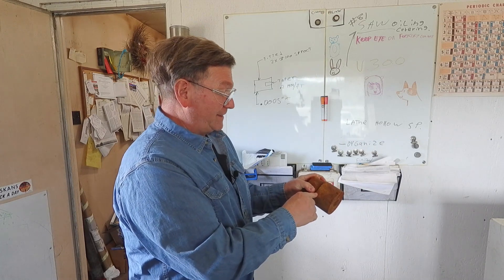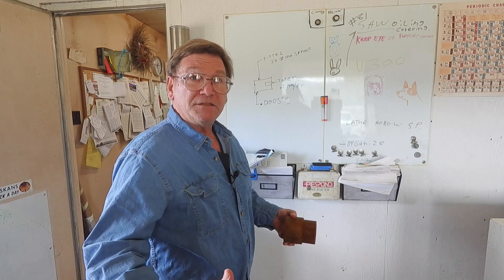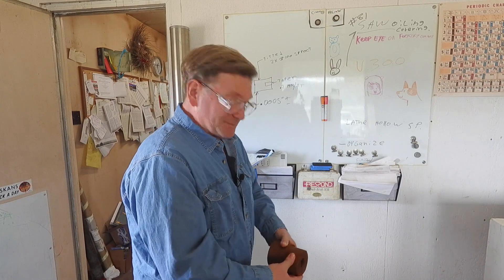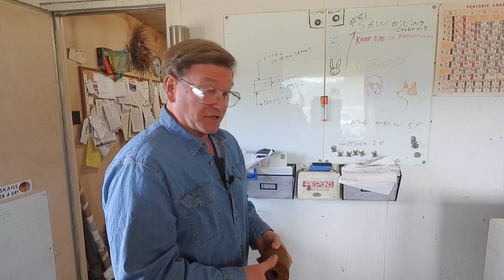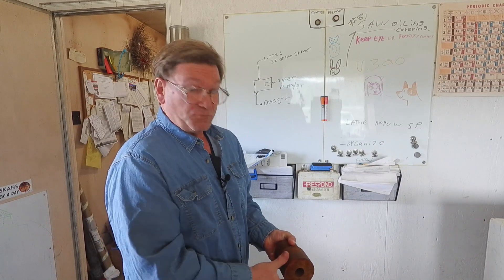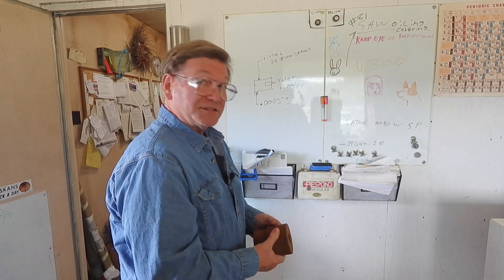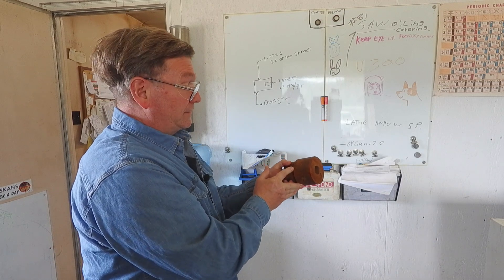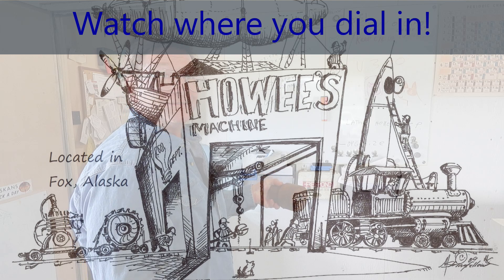Machinist's Minutes: Why bore instead of turning the shoulder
Sometimes you take cuts to get things done the fastest way possible.